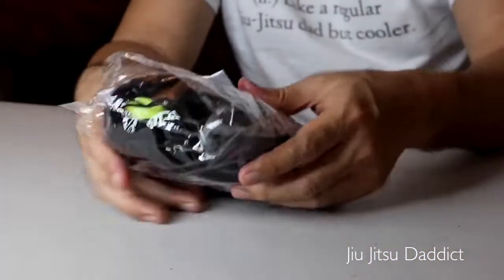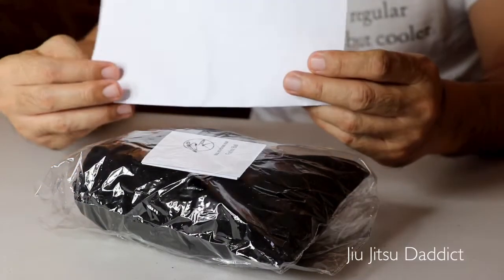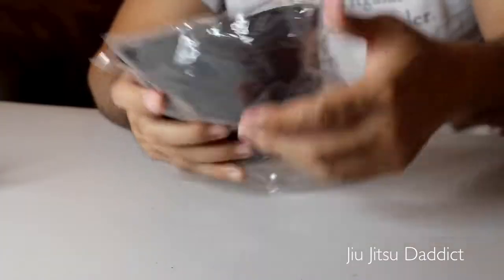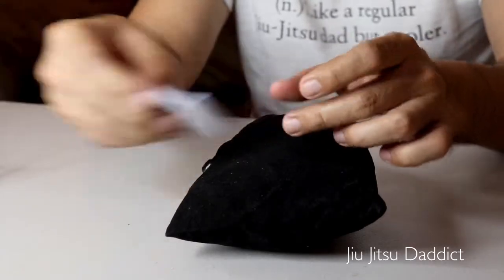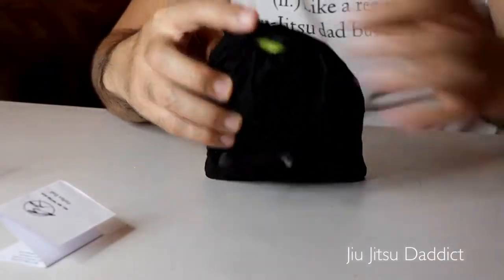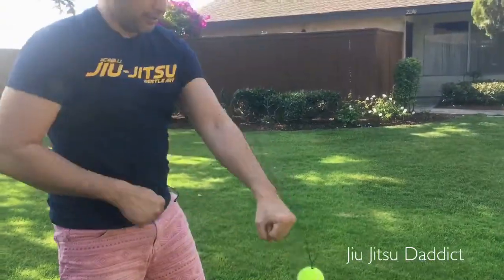Reflex Ball Unboxing/ Review (Jiu Jitsu Daddict)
Hi guys! Jiu Jitsu Daddict here! It’s loads of fun, and it BURNS calories. Give it a try!